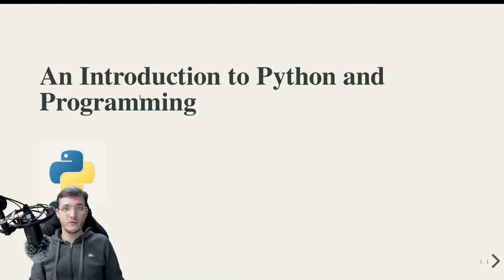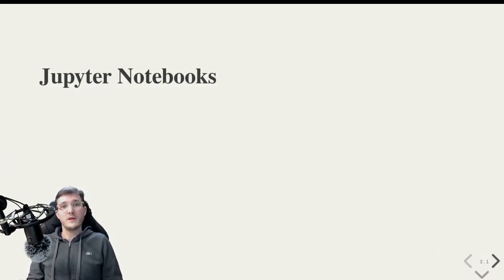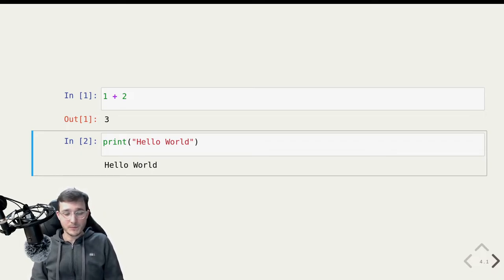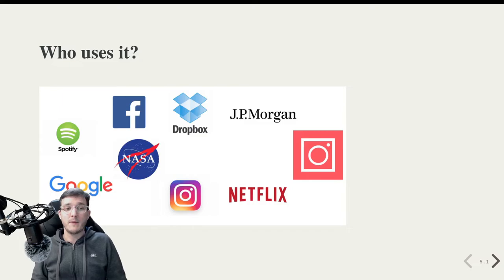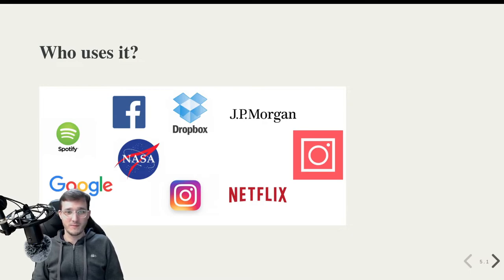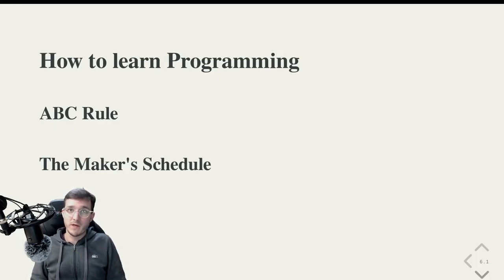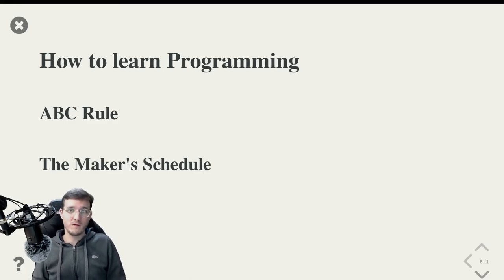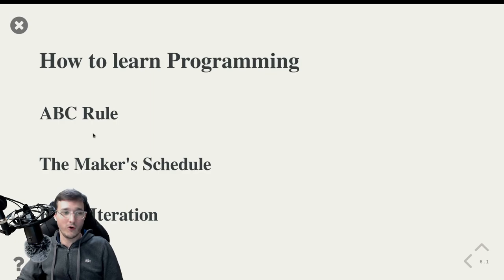Course Overview & Tips on how to learn to code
In this video, I give a short overview of the course, its objective, and some tips on how to learn to code. The contents basically resemble Chapter 0 in the accompanying book.

wa-vid-021